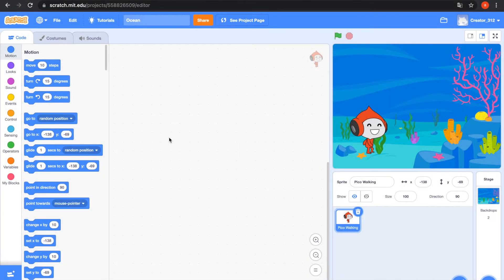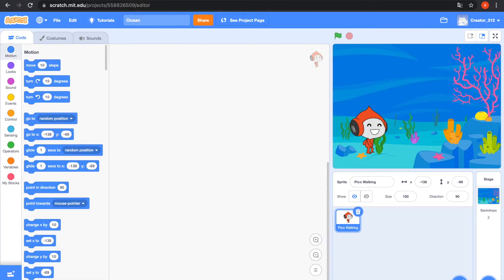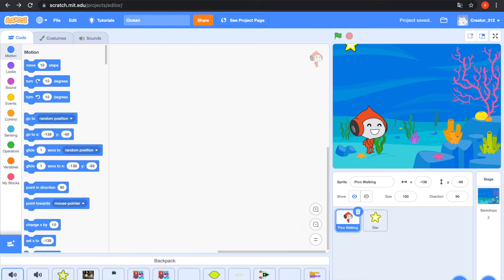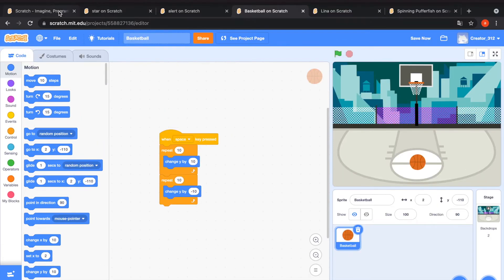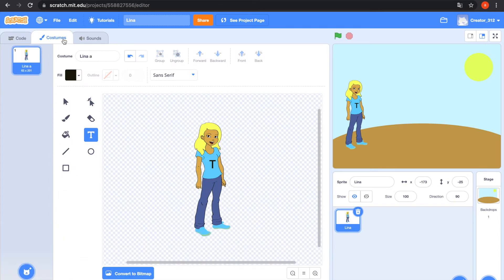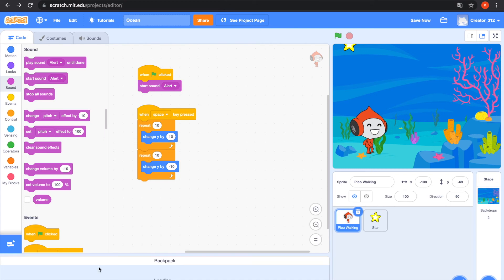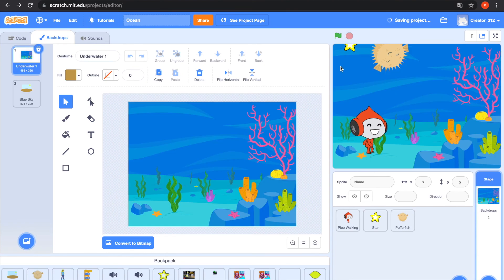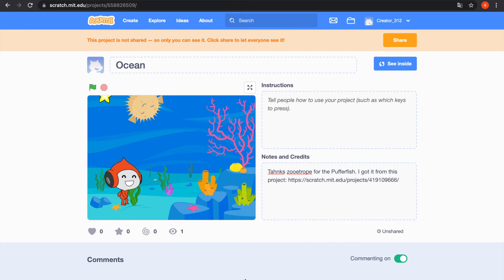How to Use the Backpack in Scratch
If you wondering how to transport something "a sprite, a sound, a costume, a backdrop, a piece of code" from one Scratch project to your project? This video will show you how to do!

With using the backpack, you can transport all of these things between Scratch projects. It’s really helpful for making stories, games, animations, and more!